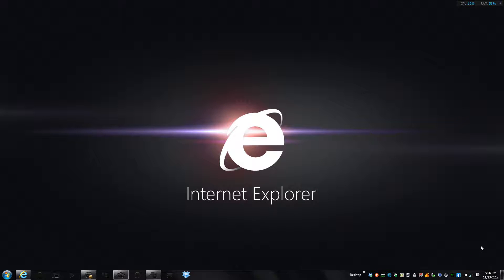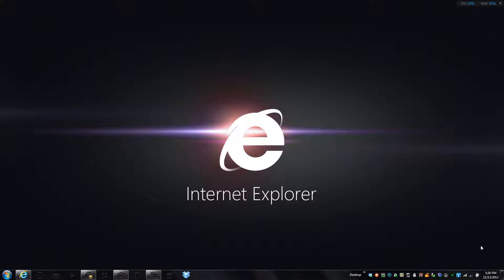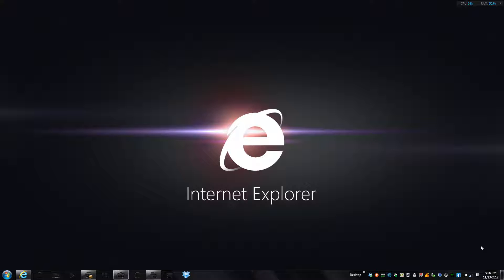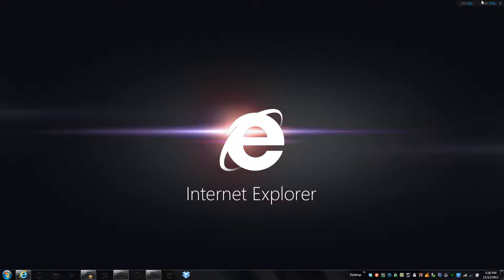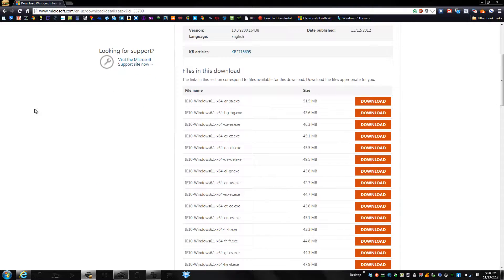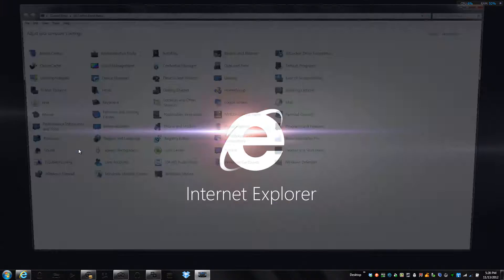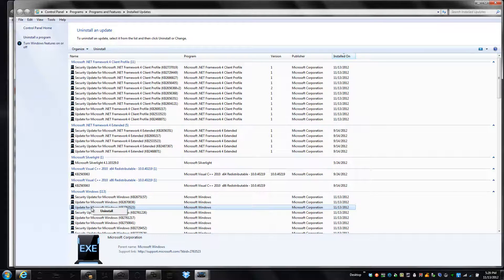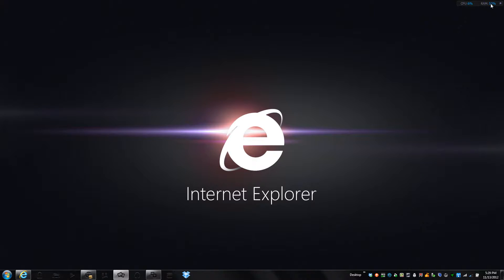"Internet Explorer 10" | Windows 7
NOTE: Don't forget to meet the system requirements as well.